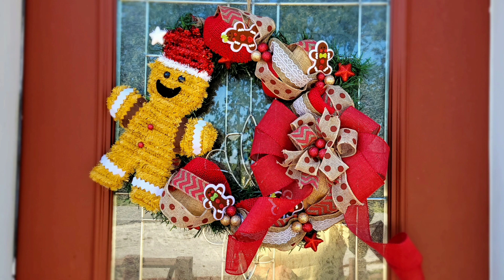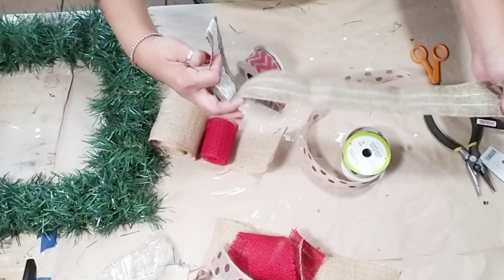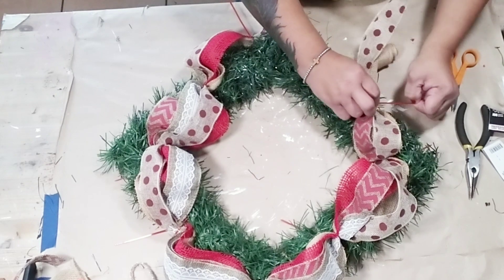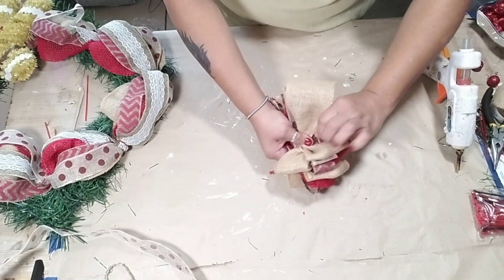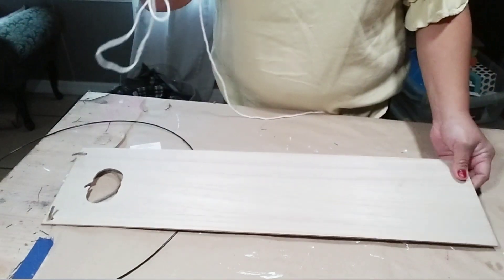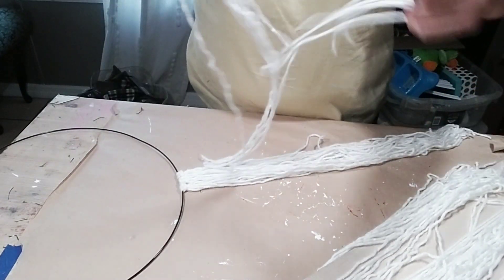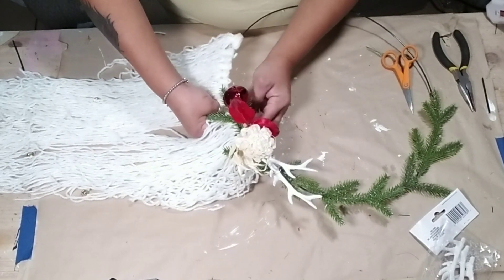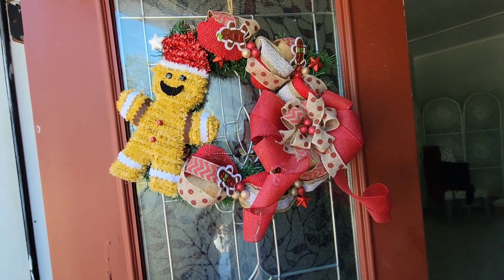2 DIY Christmas Wreath ideas ⚫ diy traditional Wreath ⚫ DIY Bohemian Christmas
Discount links
Slice

shop what I use
Amazon storefront
Rust-Oleum 243546 Standard Spray Grip
Glue gun
Gorilla Hot Glue Sticks, Full Size
Led wire lights
(I use for glue tubes ) tooth paste helper
White Birch LED lights tree
coliid=IU9NJGJDDW16A&colid=1T9OMZBA2MAO0&psc=1&ref_=lv_ov_lig_dp_it

Recording equipment
Light
Amazon must haves